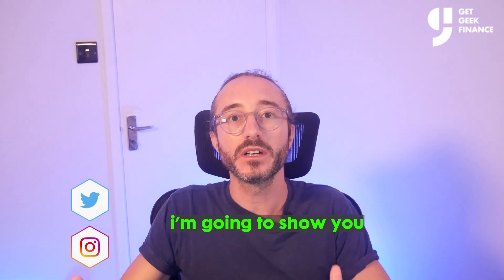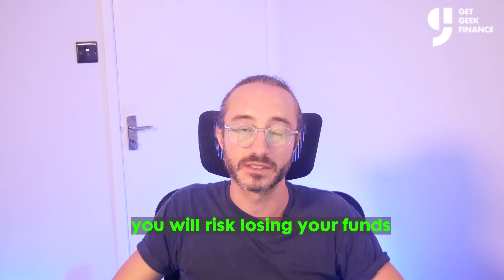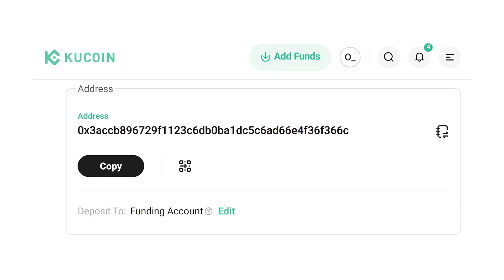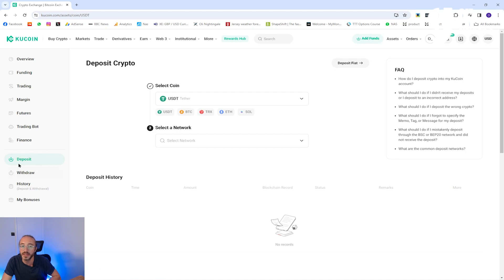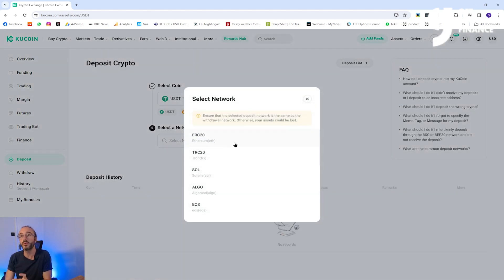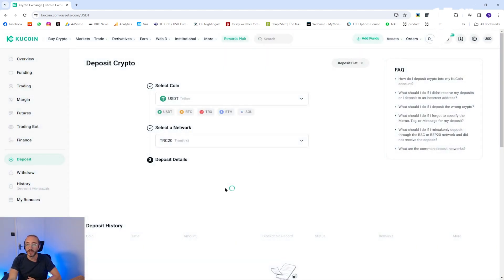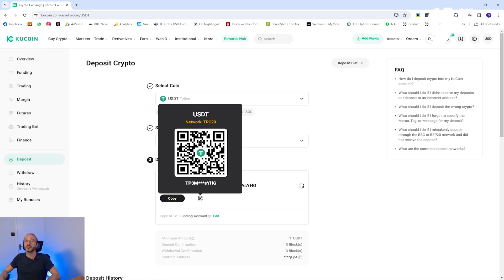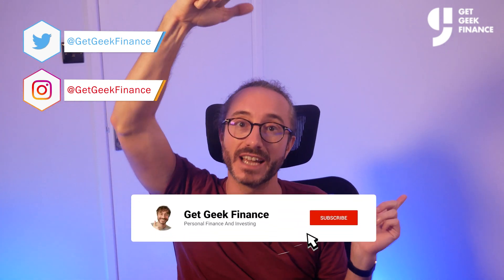HOW TO FIND YOUR KUCOIN WALLET ADDRESS (Step By Step 2026)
In this quick video i will show you how to find your Kucoin wallet address. If you're planning to send crypto to Kucoin, then you will need your wallet address and its critical to pick the correct wallet address and network so in this video i explain how to find this information.